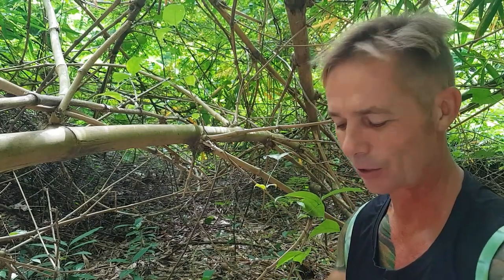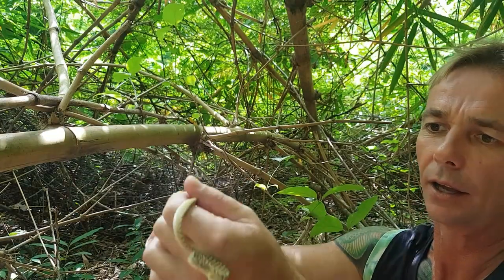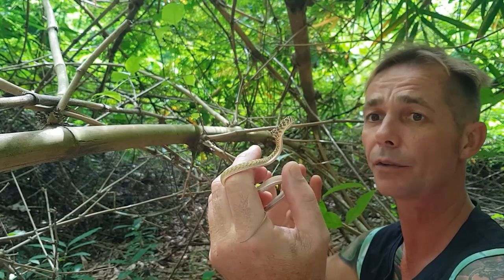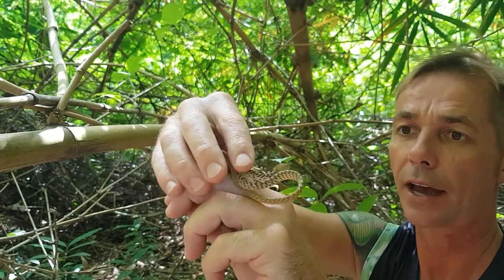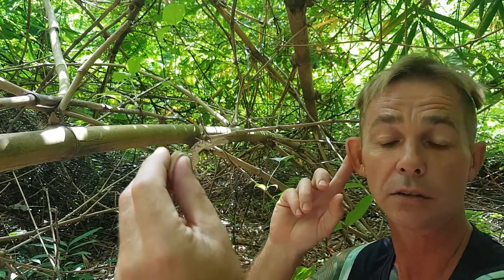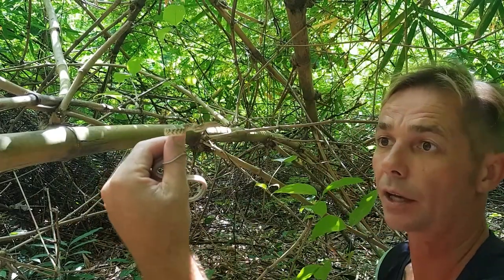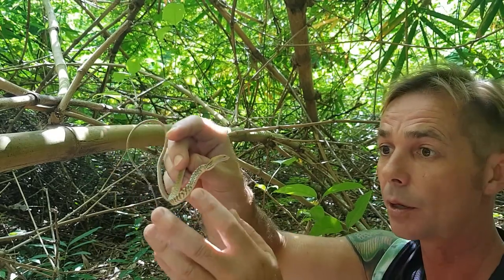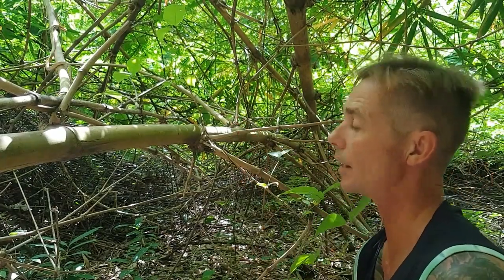Snake Discovery - HERPING ASIA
HERPING ASIA,  REPTILES AND CREEPY CRAWLYS Channel -